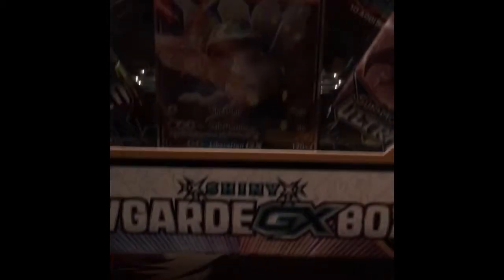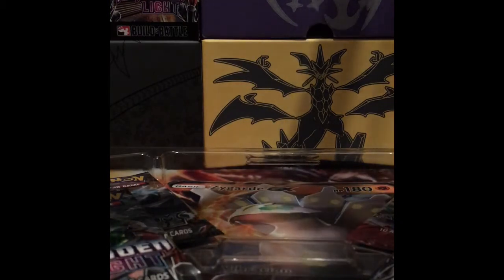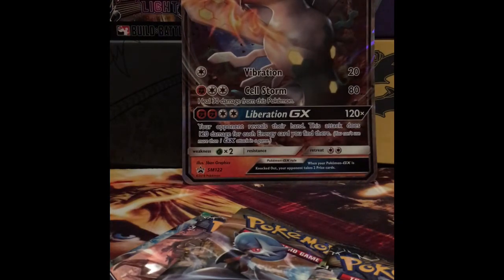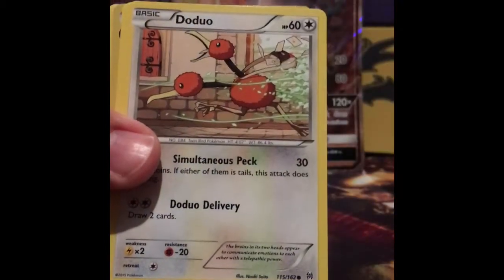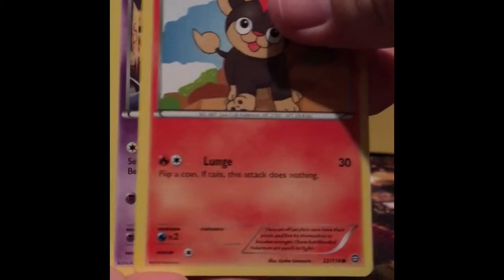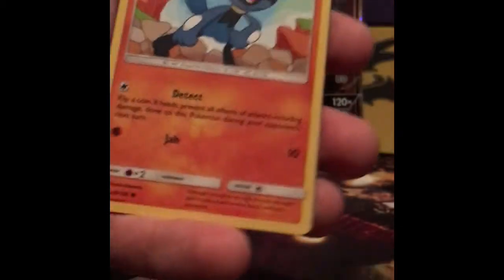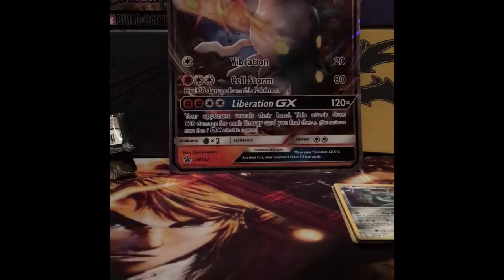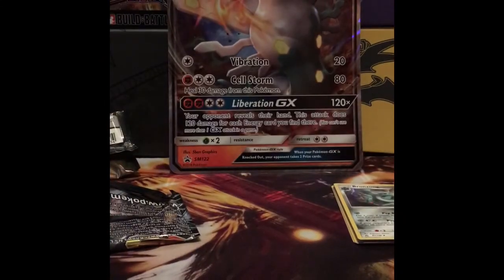Opening Shiny Zygarde GX Collection Box!!!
Hoping to pull some awesomeness out of this collection box. The promo card looks sick. Sadly probably not too playable but that's okay with me. Love collecting them as well as playing!